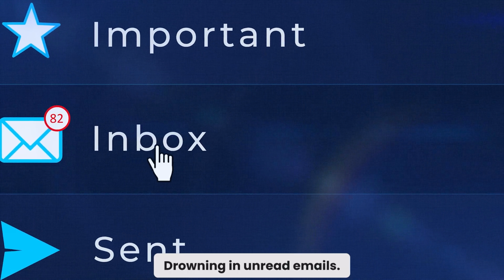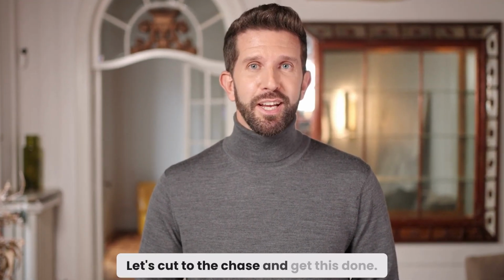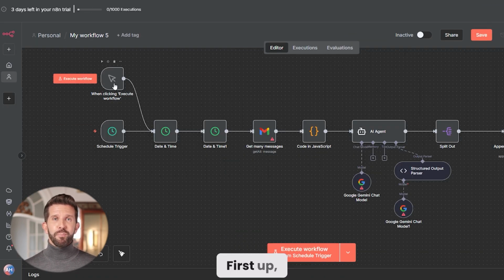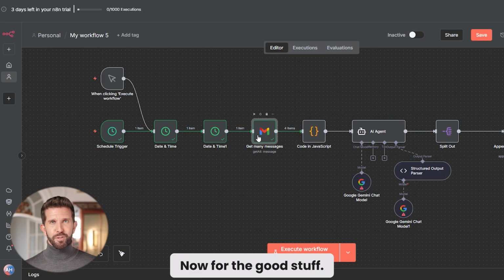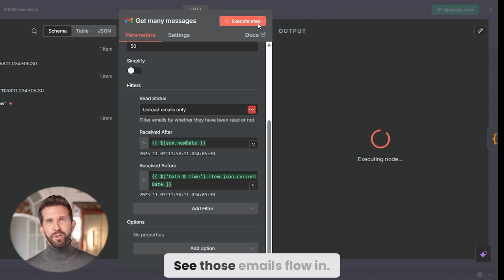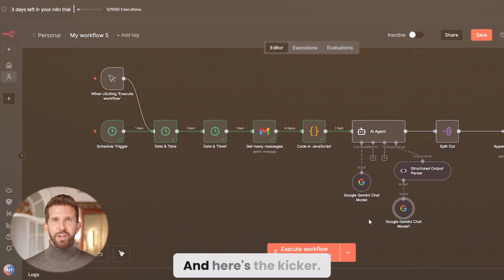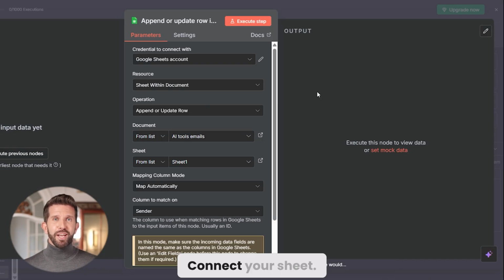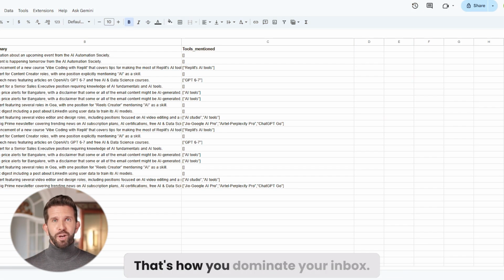Automate Your Inbox with This N8N Workflow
In this video, I’ll show you how to build a complete AI-powered inbox automation in N8N that summarises your emails, extracts AI tools mentioned inside them, and logs everything neatly into Google Sheets fully hands-off.

This workflow is perfect for creators, founders, operators, and anyone who wants to stay updated on AI tools without spending hours in their inbox.